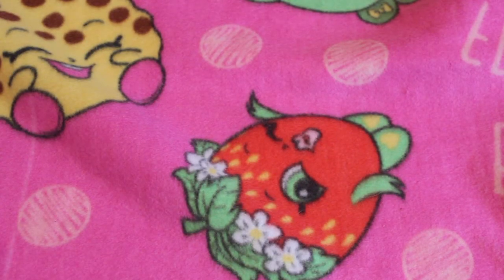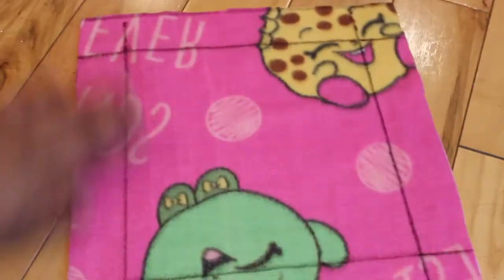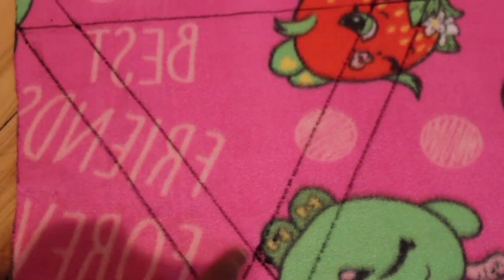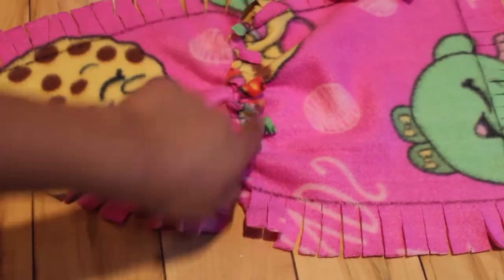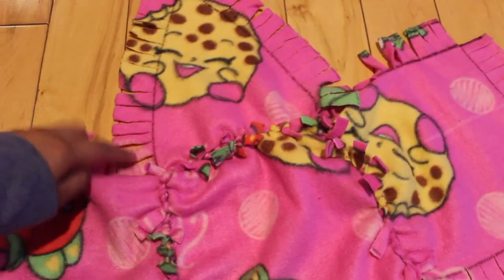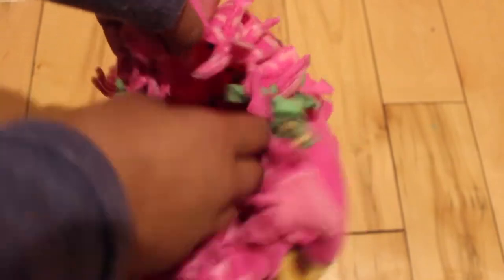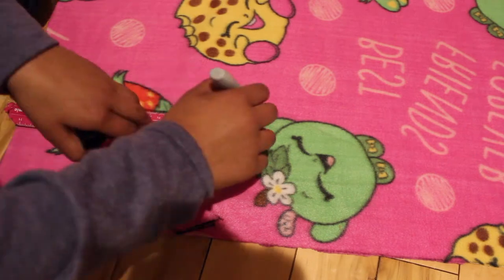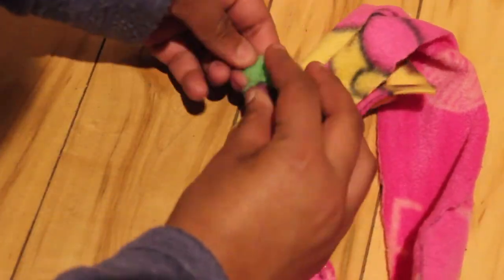DIY No Sew Cage Sets Part 2| My Pawfect Family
Learn how to make an easy no-sew cage set with just fleece, scissors, a marker and some time. These machine washable sets are great for rats, ferrets, chinchillas, sugar gliders and much more!
▼Read Me ▼.

Hey everyone,
after noticing how expensive cage sets were to purchase, I turned to making my own, but without a sewing machine, it proved to be a very difficult task. I wanted to find a method that didn't use any kind of glue. Many types of glue are toxic to small pets and would not hold up to the washing machine. That's why these sets are so amazing!

Let me know what small pet you make this for and how they like it!

Did you enjoy this video? Don't forget to request what videos you would like to see next.

I'm a small channel focused around animal education and enrichment. My goal is to teach you how to properly care your animals so they can be with you for many years. Help me spread this message and help pet owners by sharing this video with friends and family.